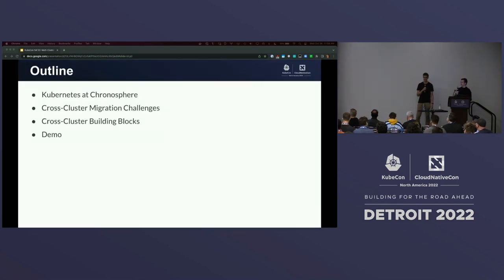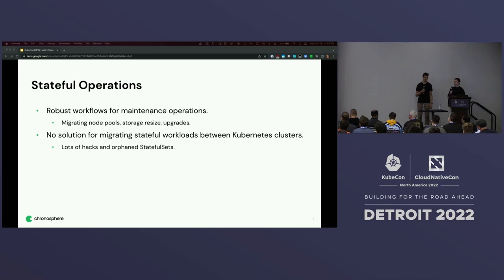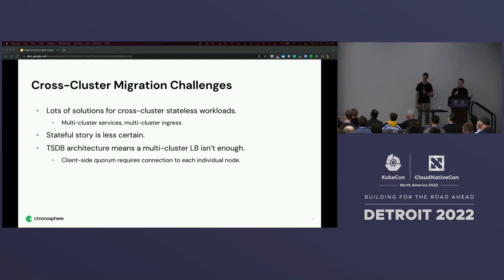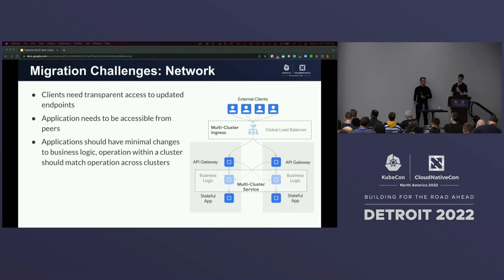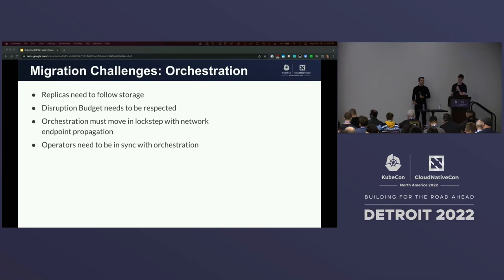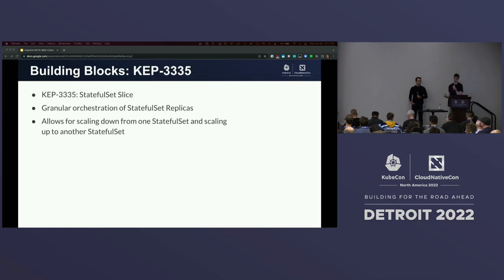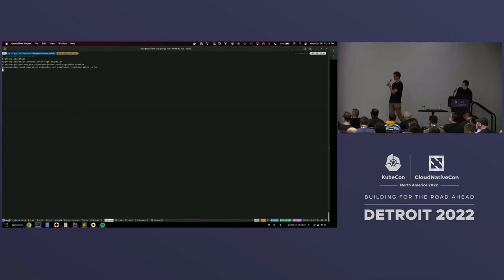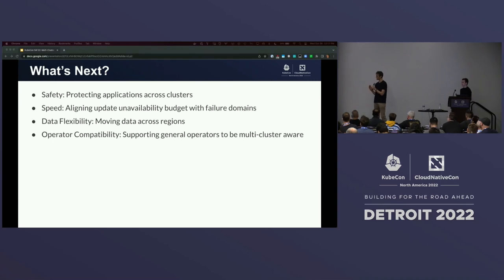Multi-Cluster Stateful Set Migration: A Solution To Upgrade Pain - Peter Schuurman & Matt Schallert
Multi-Cluster Stateful Set Migration: A Solution To Upgrade Pain - Peter Schuurman, Google & Matt Schallert, Chronosphere

As more stateful workloads like Redis, Kafka, or custom DBs are migrated to Kubernetes, what operational paradigms need to change to support moving state across clusters and maintaining availability during migration? How do admins safely and reliably perform Day 2 operations and maintenance events while protecting the data and state of the app? What visibility is needed? Today, cluster administrators design complex workflows for data replication, pod and persistent volume migration, and state management for Day 2 ops. What if there was a way to seamlessly migrate StatefulSets between node pools or across clusters to simplify problems related to upgrades, workload migration, and stretching clusters? The speakers will demonstrate the complex patterns developed at Chronosphere to safely migrate stateful workloads to coordinate maintenance operations for thousands of pods across multiple zones and regions. They will then discuss a new enhancement to Kubernetes called StatefulSet Partition which is integrated into a multi-cluster deployment like Chronosphere's and how this can dramatically simplify their operations to focus instead on core business logic.